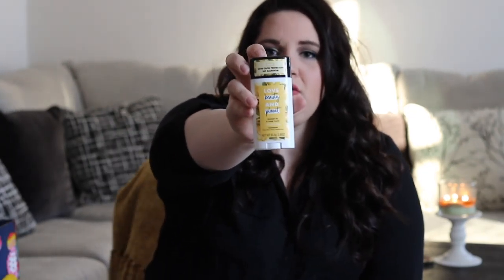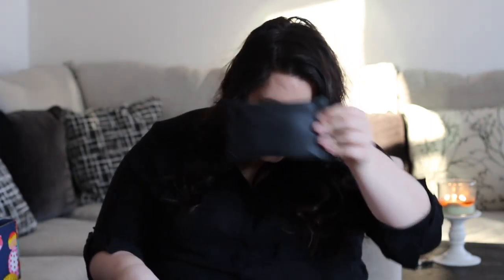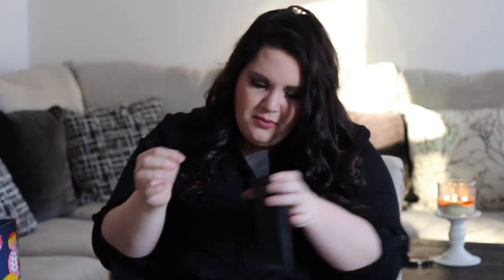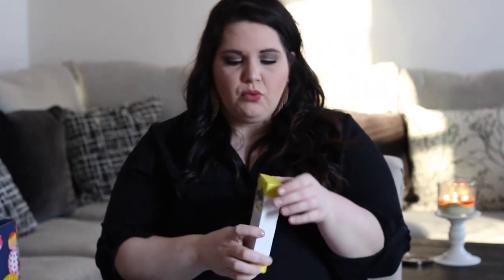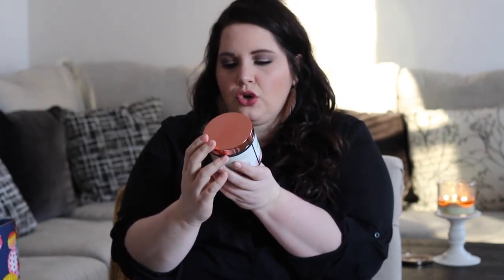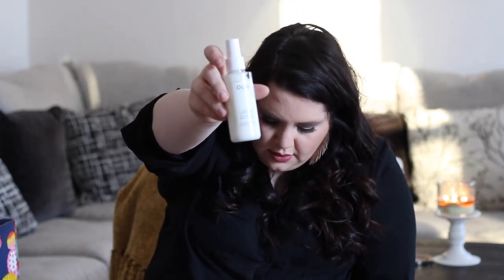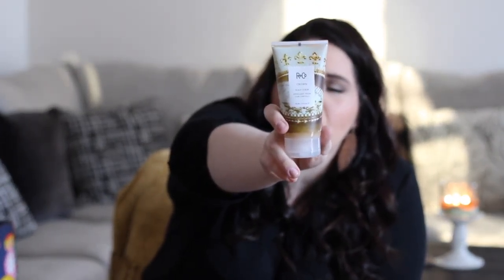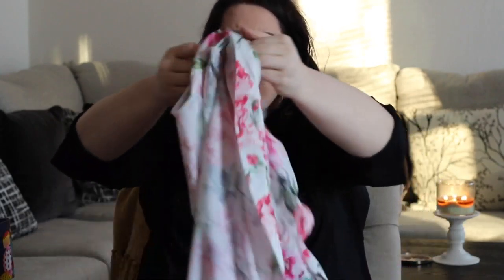FabFitFun | Spring 2019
Hey Loves! This video is all about the FabFitFun Spring 2019 box!  A must have subscription box.